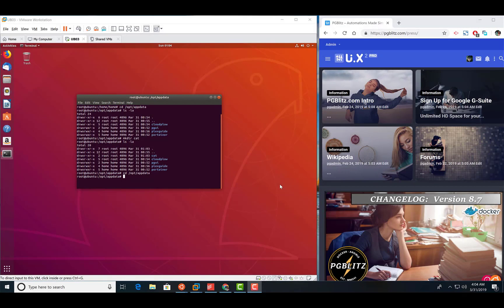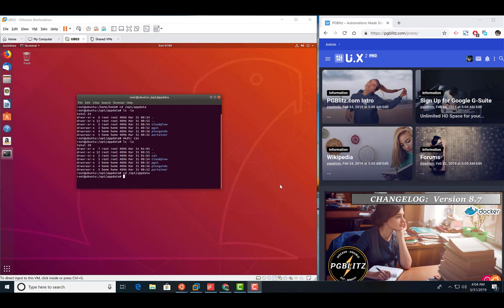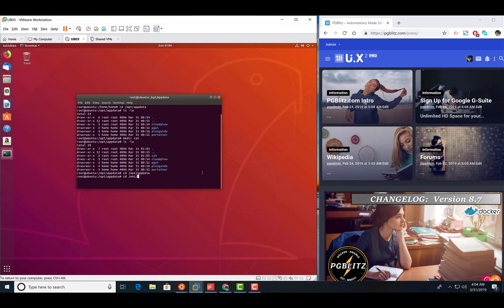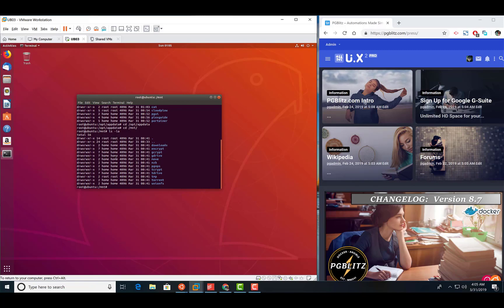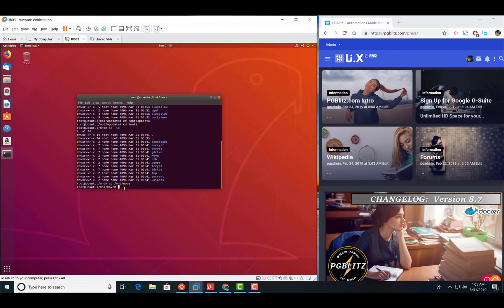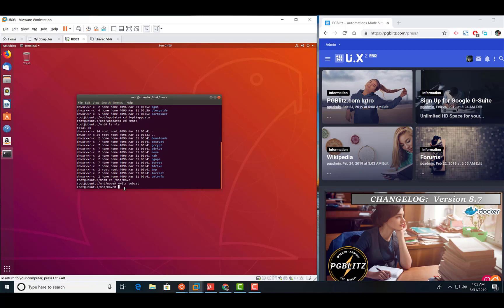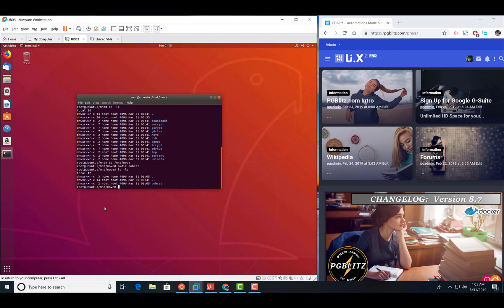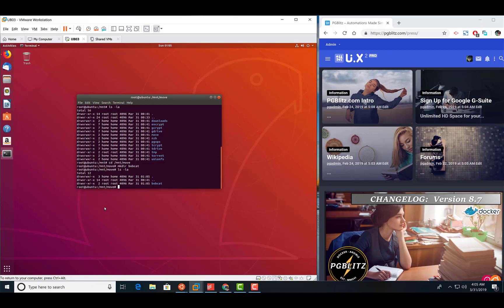Utilizing Root User - QuickTips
Basically, running as the root user can be problematic for Ubuntu and Debian; unless you know what you are truly doing.  In this video, we will provide a demo and talk about how a root user must be utilized correctly.